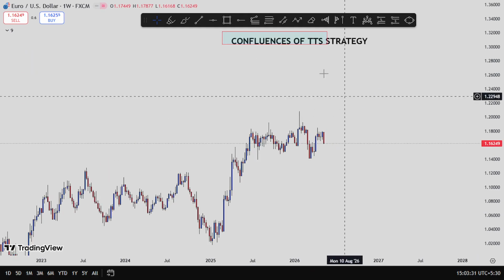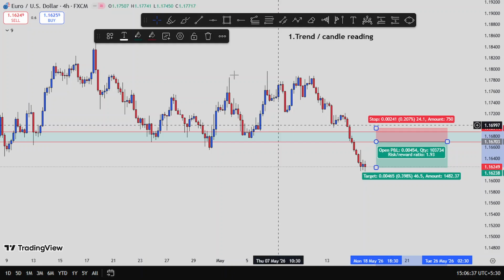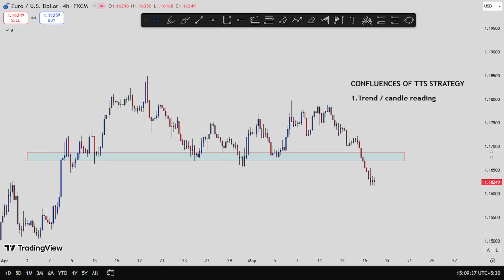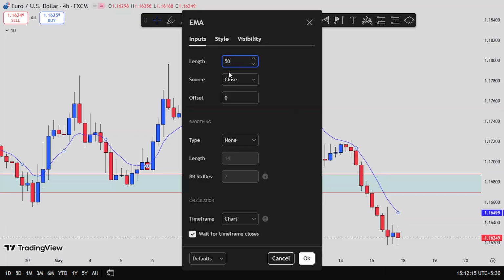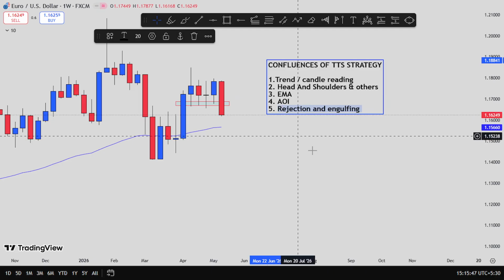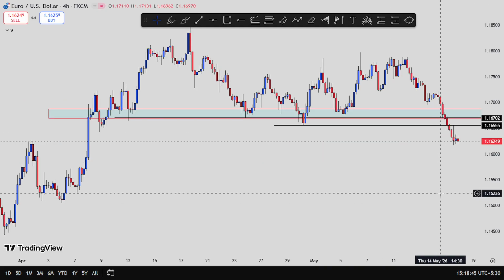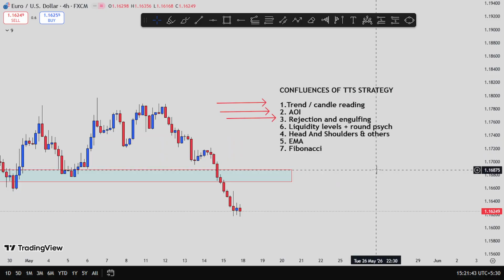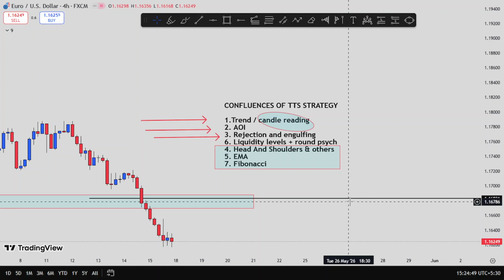Inside My Execution Checklist: Every Confluence I Look For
​🧠 STOP BEING THE LIQUIDITY. START TRADING WITH THE 1% ​⚡

​Get access to premium market education and the exact profitable trade setups I’m looking at every single day. 100% Free :

Welcome to another video of TradeLikeFxmakk, ​Stop guessing where the market is going. 📉 Most retail traders fail because they execute trades based on gut feeling instead of a strict trading execution checklist. In this video, I break down my personal framework for developing a high-probability confirmation strategy by mastering how to stack confluences before risking capital. 🎯

​This multi-confluence trading system provides a mechanical swing trading execution model built for Forex, Crypto, and the Nasdaq 100. Learn to read order flow confirmations, map market structure shifts, and execute clean liquidity sweep execution setups during the London and New York sessions. Stop chasing shortcuts—watch the breakdown and lock in your edge today! 🚀

Anyone expecting that i will be flexing cars, houses, other fancy things pls leave this channel right away. I am only here to educate you guys. Pls understand friends, you just have to keep Learning. Only Learn Learn and Learn. Ill give my best to teach you everything. Because that is what will help you not the fancy things shown and dreams sold to you.

As we keep going we will go deeper into things and this New Journey is completely going to change you guys.

Remember :

NOTHING WILL STAY WITH YOU FOREVER EXCEPT FOR THE KNOWLEDGE YOU GAIN.

This Channel is only here to educate you guys,  not for tips, showing fancy things or anything.
Anything you learn from this channel is solely what i may be doing and it's upto you guys if you want to understand and use the things or no, it is not a financial advice.